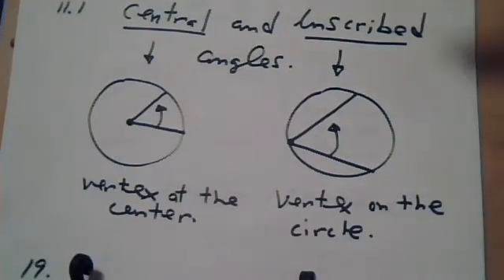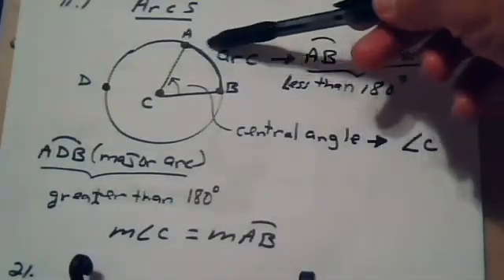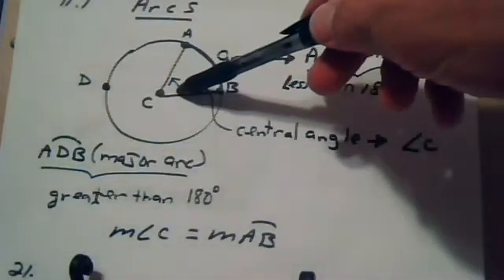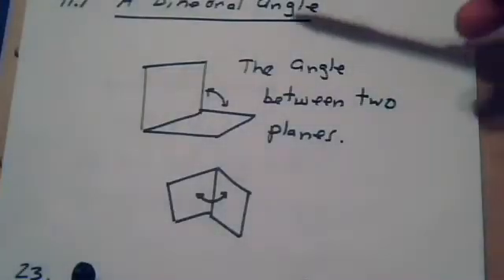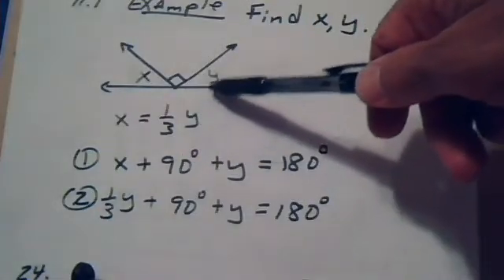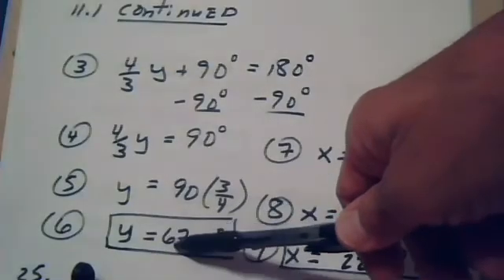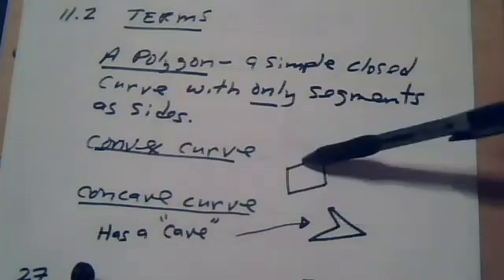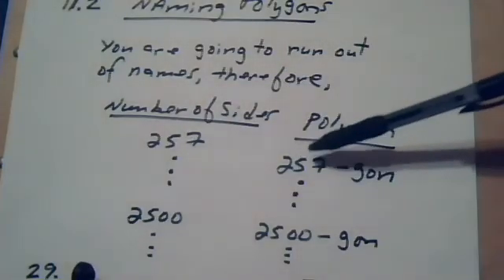1351 Ch. 11 Circles and Angles and Curves